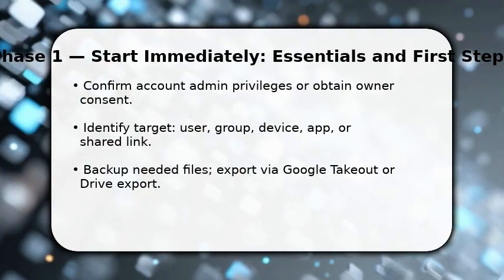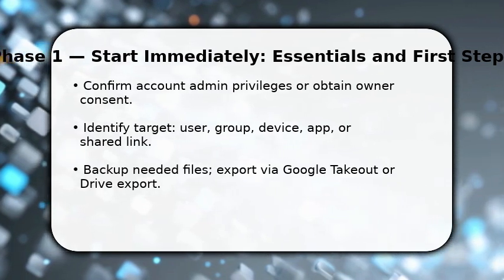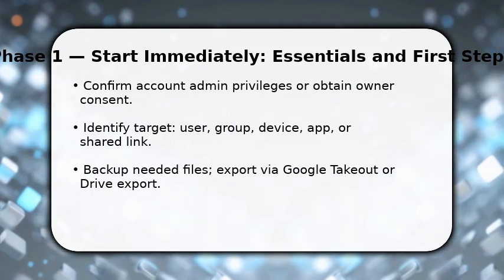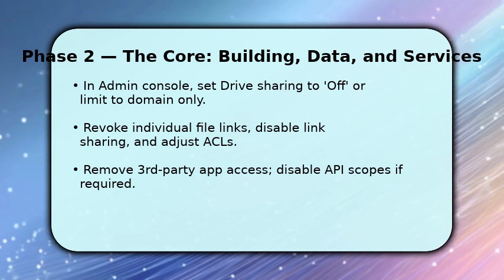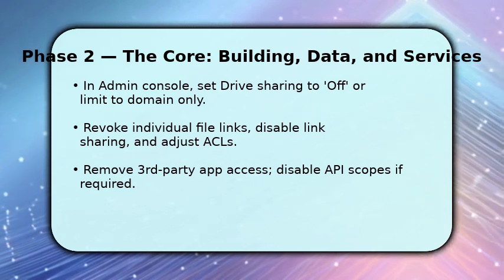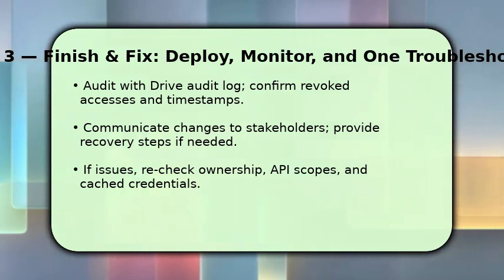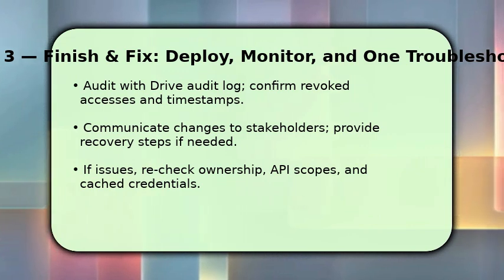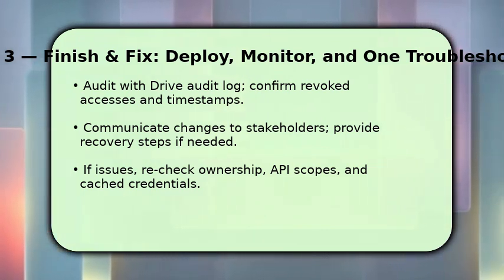How to Stop Access to Google Drive (updated)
How to Stop Access to Google Drive (updated) | 🔒 Surfshark VPN Deal — Stay private and secure. $1.99/mo + 3 Months Free ▸

In this updated video tutorial, discover effective methods to restrict access and maintain privacy on your Google Drive. Learn about setting up permissions, using sharing settings wisely, and understanding the implications of each action for personal or business use.

stop google drive access, restrict google share, google drive permission control, privacy on Google Drive, manage sharing settings in GDrive, secure your files with permissions